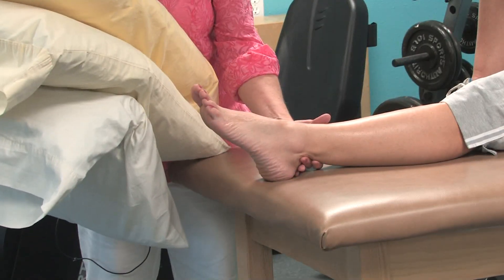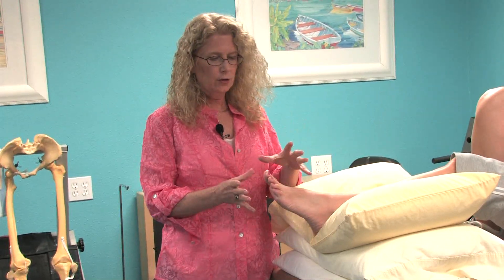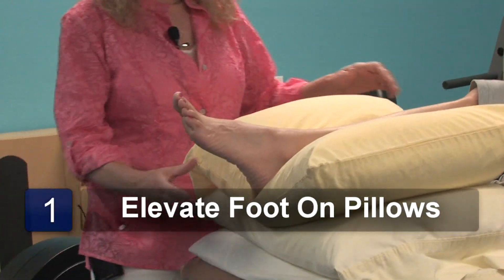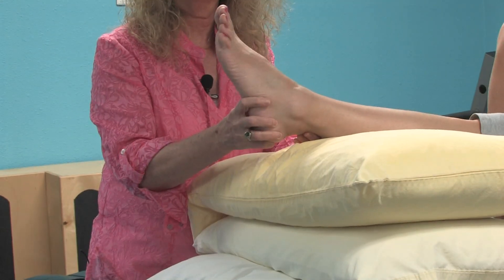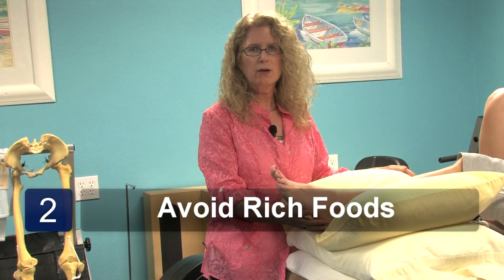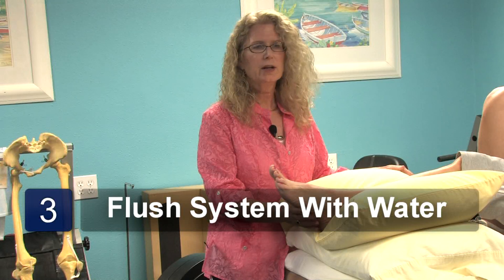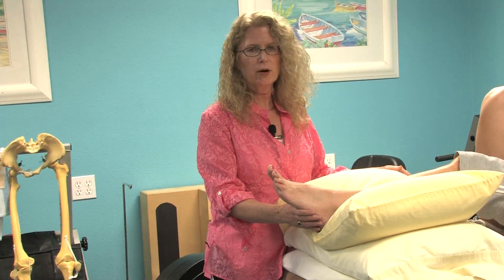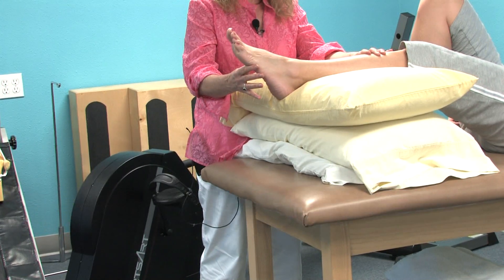Physical Therapy Treatments : How to Heal Gout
To heal gout, elevate your foot on several pillows and avoid rich foods, drinking plenty of water every day. Decrease pain and discomfort from gout with help from a physical therapist in this free video on physical therapy treatments.

Bio: Tricia Trinque MHE, PT is a physical therapist with more than 25 years of experience.

Series Description: Physical therapy treatments are beneficial for many injuries and illnesses, from gout to arthritis and fractured bones. Learn an array of stretches and exercises to relieve pain and tension from illness and injury with help from a physical therapist in this free video series on physical therapy treatments.